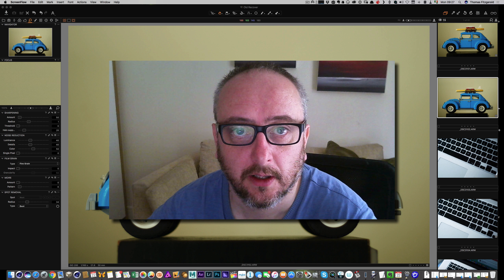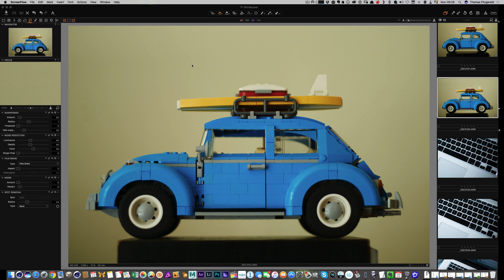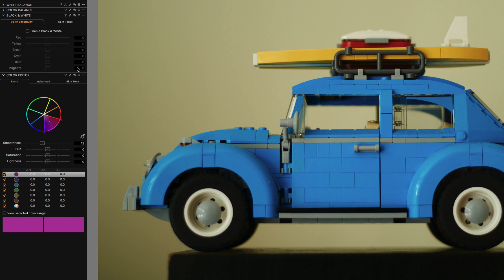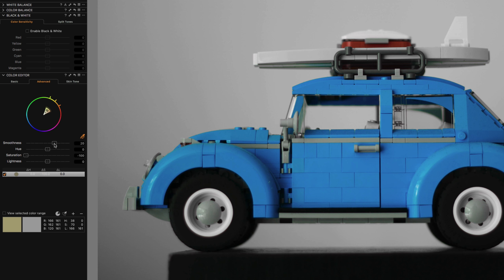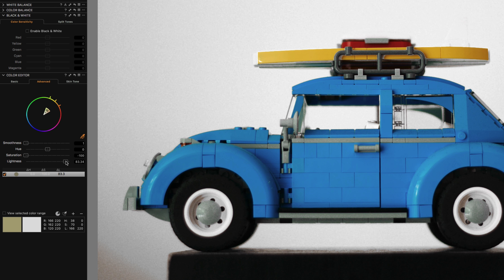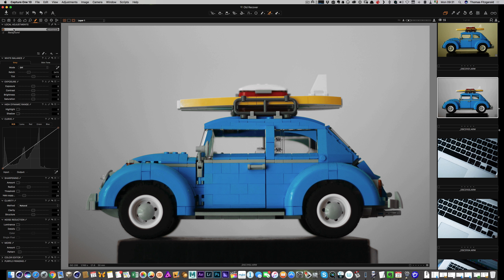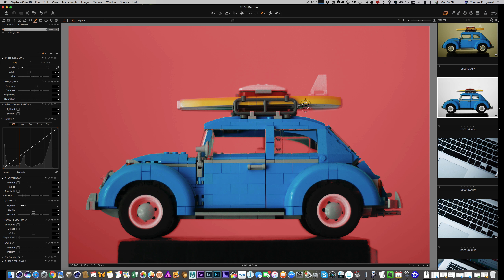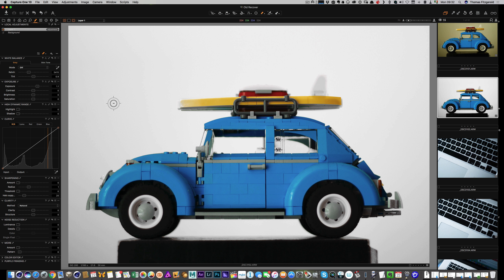Using Selective Colour Tools in Capture One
One of the cool things about Capture One Pro is the software’s pretty advanced colour editing and selection tools. In this short  video, I wanted to show you just one small example of using some of those tools. In this example, I use the individual colour selection function to change the background colour of the image, and I also show you how to create a new layer based on your colour selection.